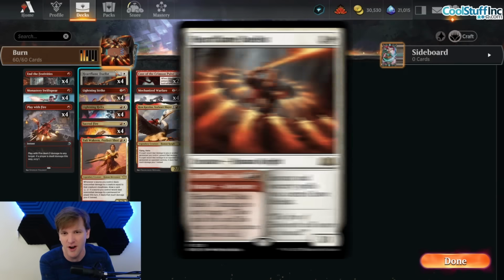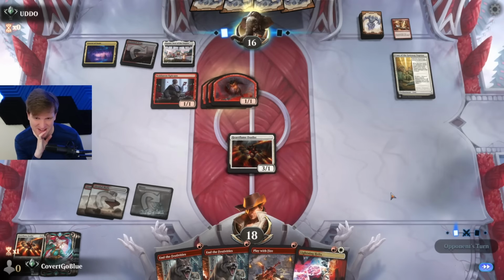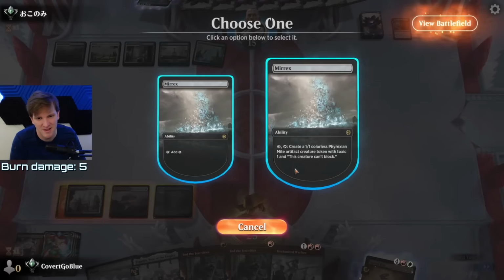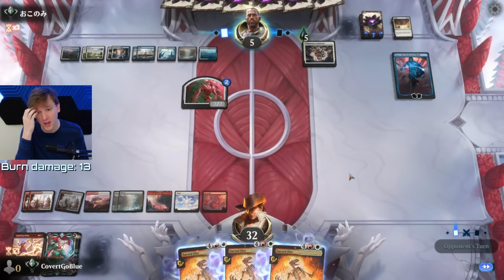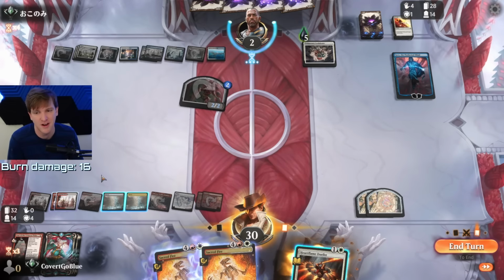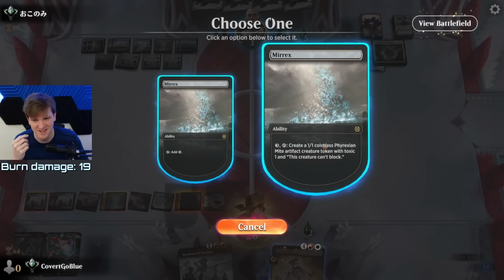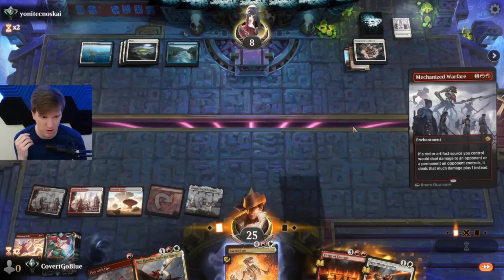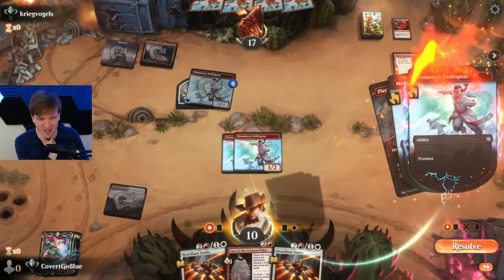Roasting the Standard meta with Boros Burn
Red/White Boros Burn Aggro deck for BO1 Standard MTG Arena Mythic Ladder

Credits:
Written and performed by Daniel Wagner, aka CovertGoBlue
Edited by Libby - Twitter @libmae_